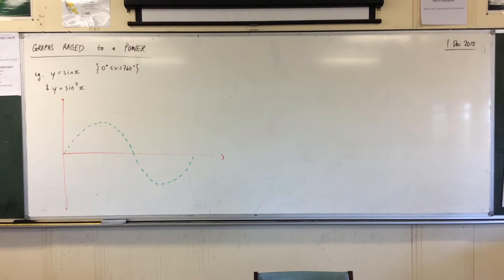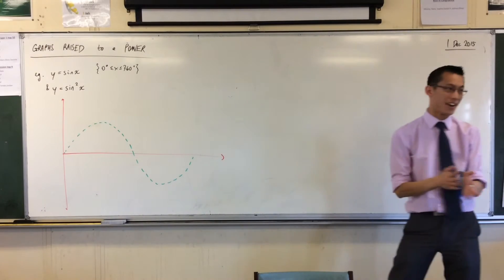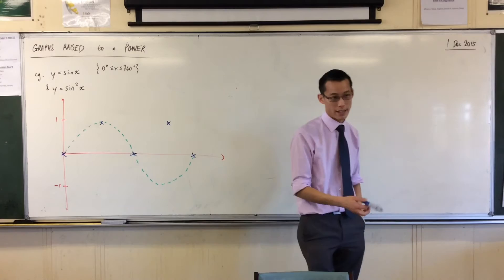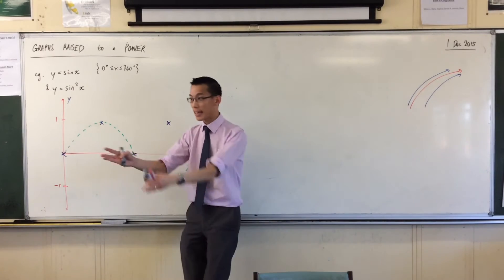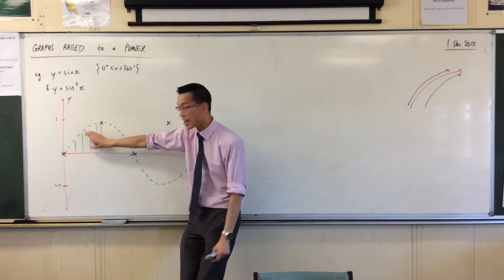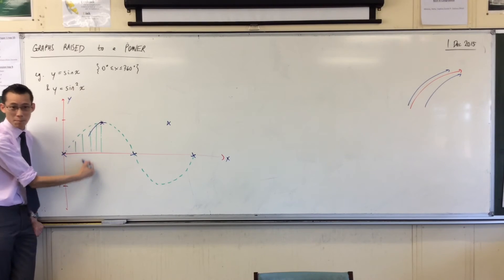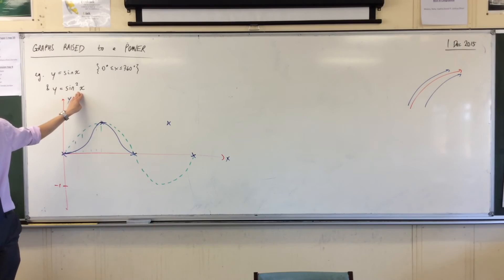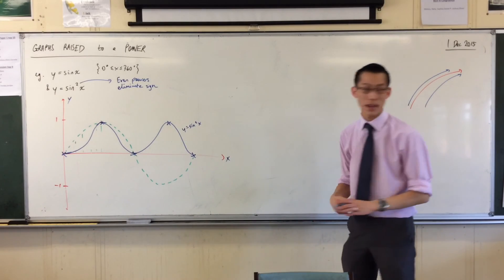Graphs Raised to a Power (1 of 4: What happens when a graph is raised to an even power?)